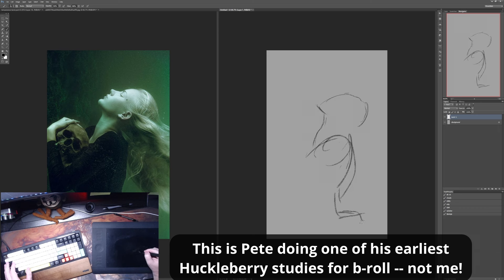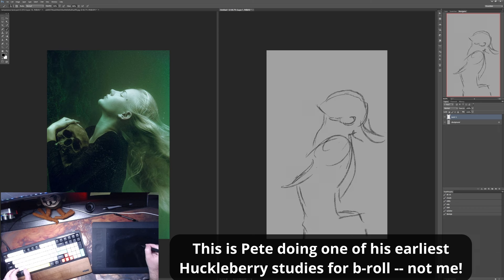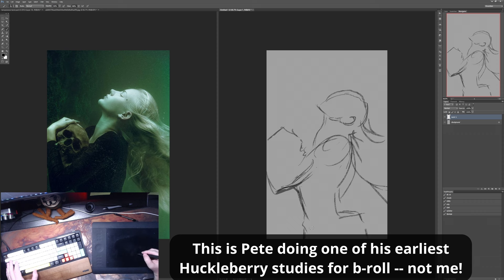The Huckleberry Art Community Turns 1!